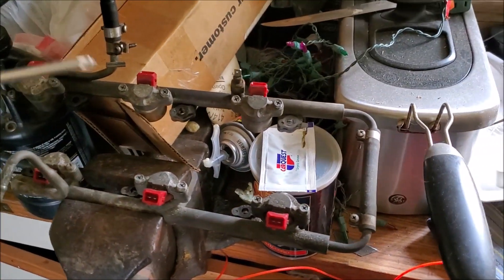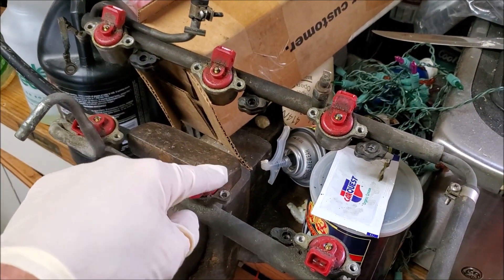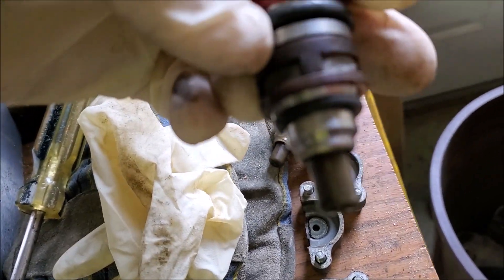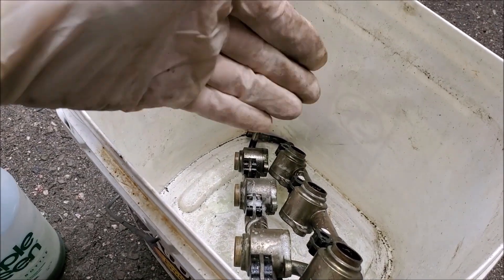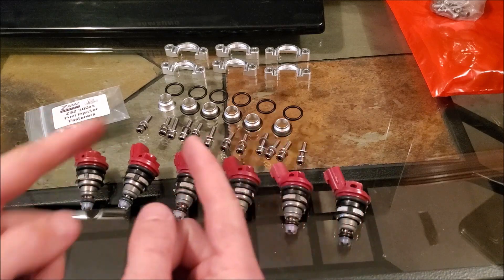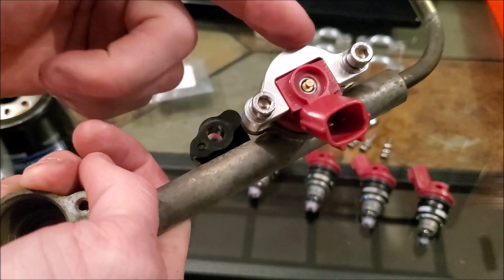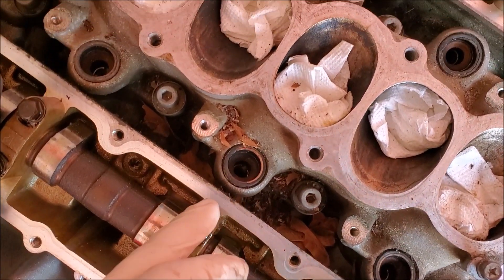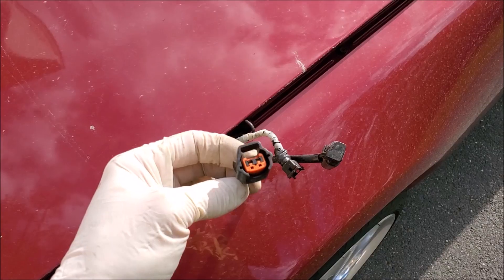Step by Step Guide to Install Nissan 300zx Late Style Injectors on Early Style Fuel Rail (Episode 3)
In this episode of the complete overhaul for my 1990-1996 Nissan 300zx, I go over how to upgrade early style fuel injectors to newer style injectors. This upgrade is to simply keep things simple when it comes to the fuel system. Early style injectors are phased out of manufacturing so this upgrade is a great one to do. The z32 has a specific kit made from z1 motorsports which makes this modification very simple and easy to do.

Products used:
-New style NA injectors